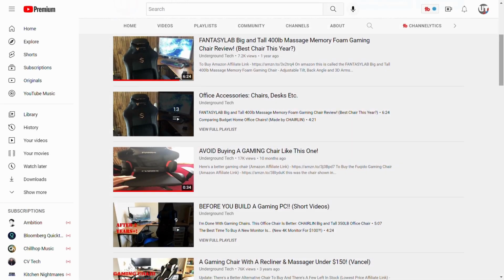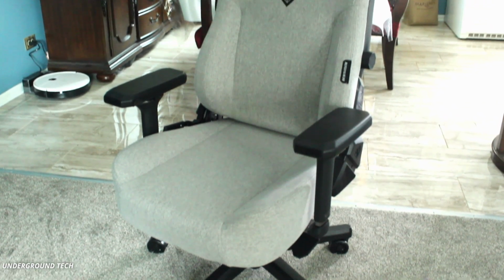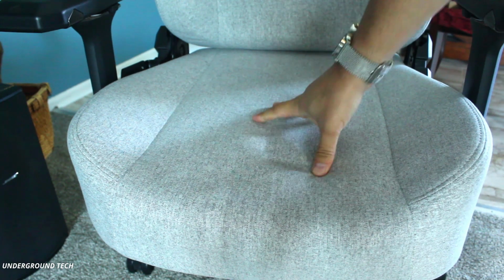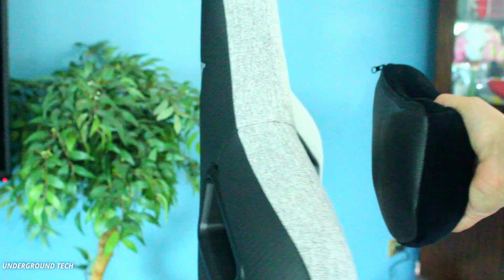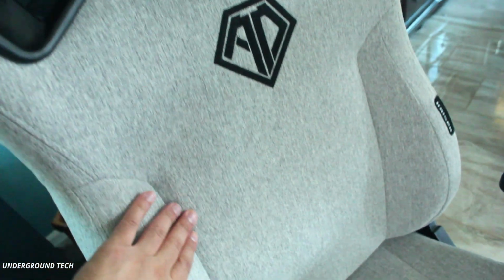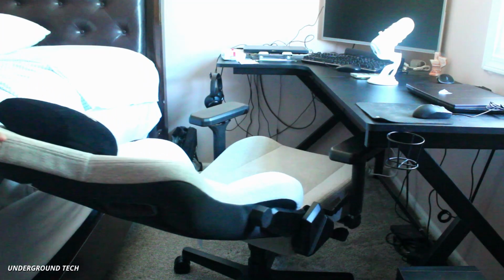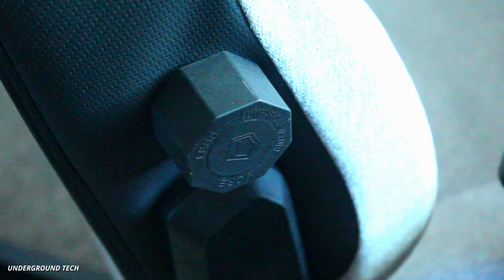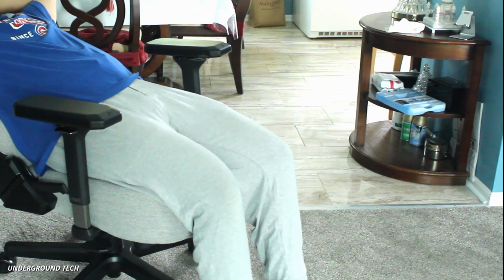The AndaSeat Kaiser 3 Gaming Chair Is Almost The BEST Chair You Can Pick Up Now, BUT...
I got the AndaSeat 2022 New Kaiser 3 Series Premium Gray Comfortable Gaming Chair made from linen fabric
This is the all new AndaSeat 2022 New Kaiser 3 Series Large Premium Gaming Chair Black 19.6" Seat Depth found on amazon. Memory Foam vs High Density Foam Gaming Chair
trying to find the answer to what the best seat cushion around is?

Timestamp:
0:00 Different Cushions
0:30 Kaiser 3
1:31 Different Choices
2:00 For Short People
2:43 Adjustable Lumbar Support
2:55 Cons